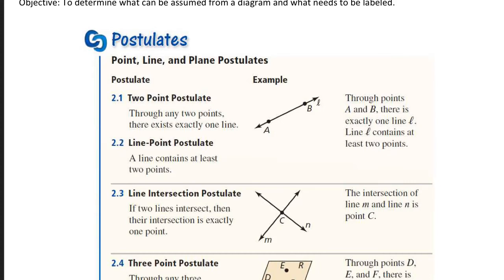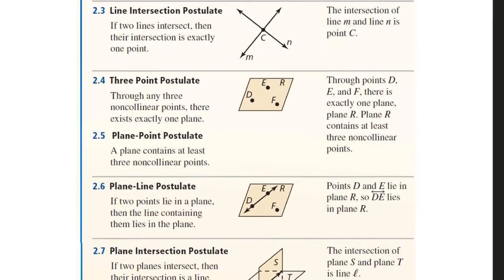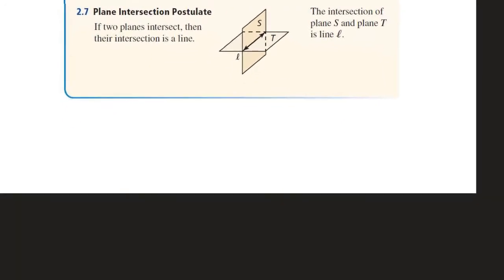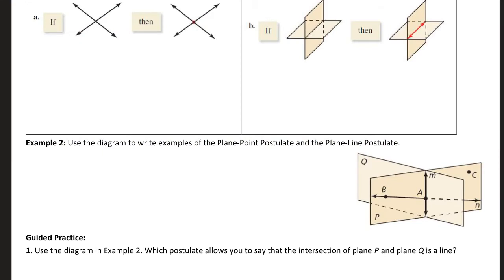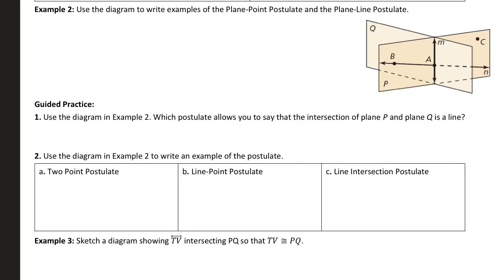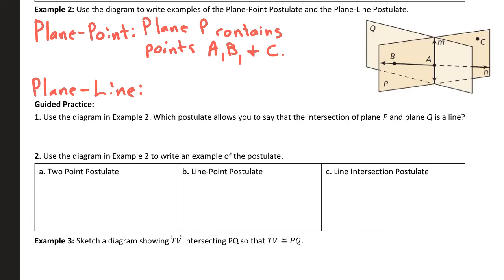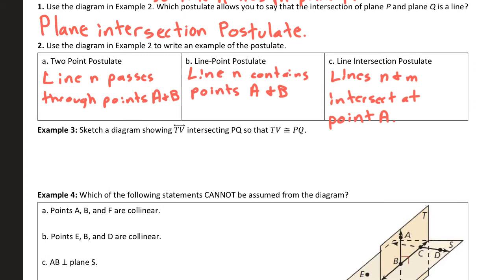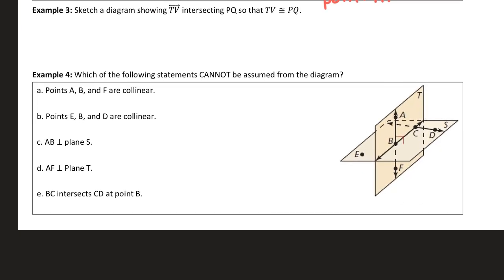Geometry - 2.3 Notes Video 1